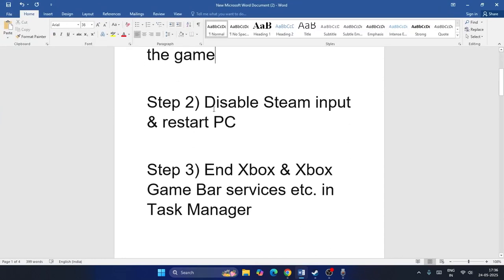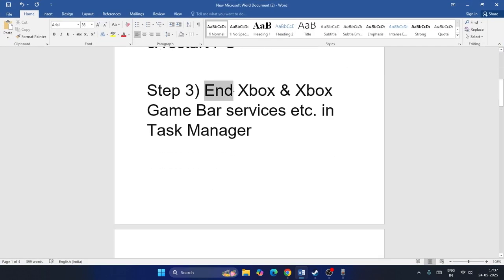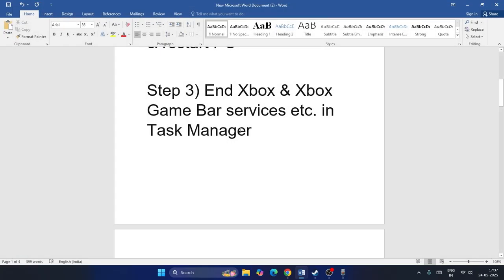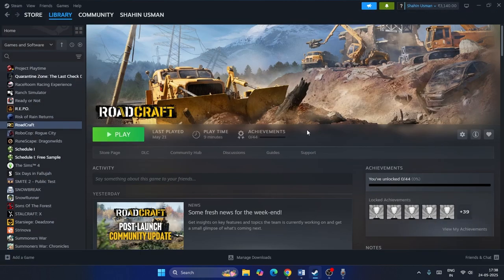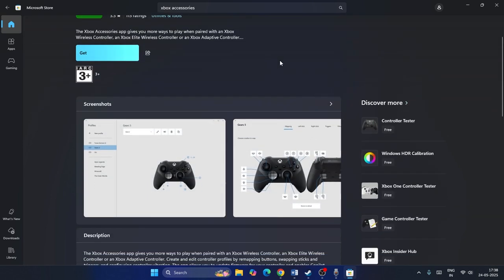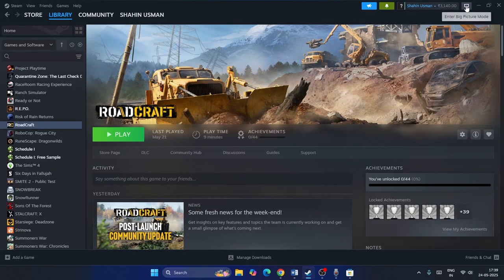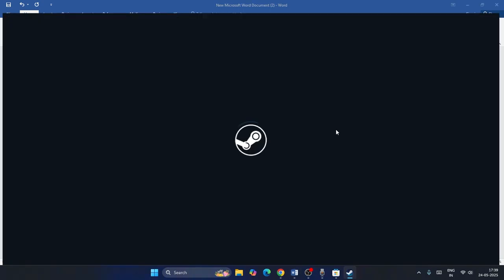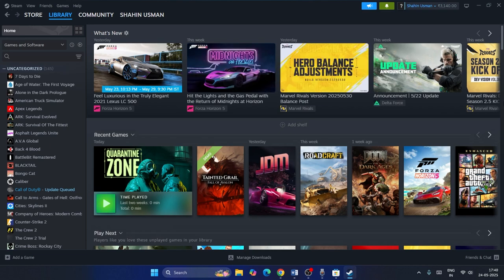How to Fix Controller/Gamepad Not Working On PC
Are you facing any trouble with Controller not getting detected / Gamepad not working on PC on your Windows 11 ? In this Video, I will show you step by step on " How to Fix Controller/Gamepad Not Working On PC  " on Windows 11.

Steps in this video :
Step 1) Disable/Enable Steam input & then restart the game
Step 2) Disable Steam input & restart PC
Step 3) End Xbox & Xbox Game Bar services etc. in Task Manager
Step 7) Disconnect all the additional USB adapter connected to PC